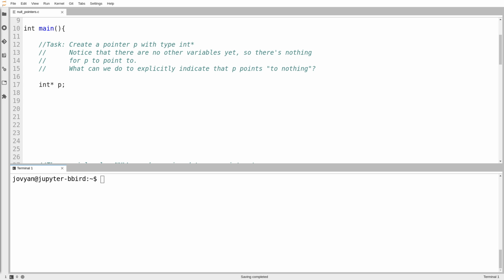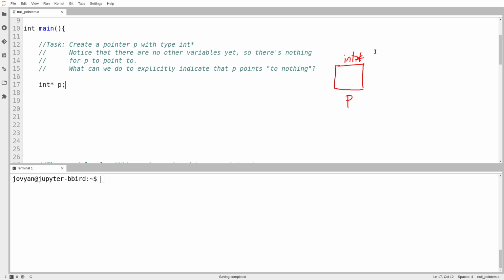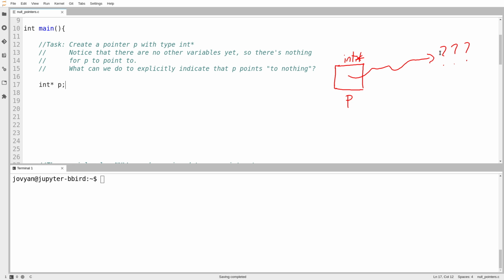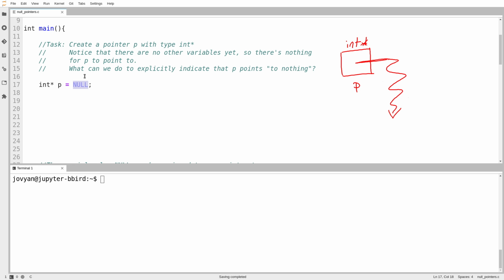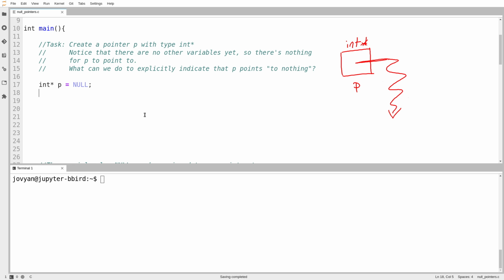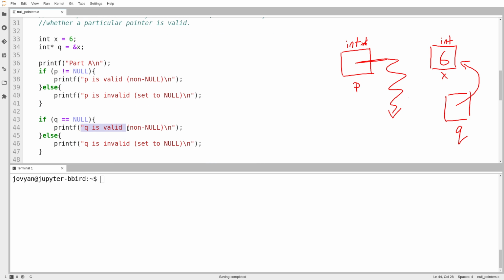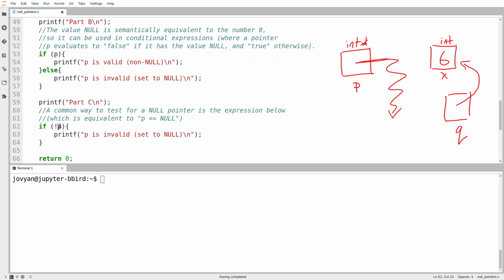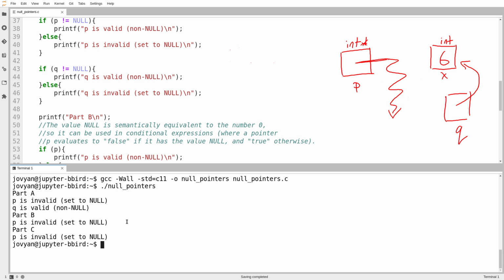C Programming (Fall 2020) - Lecture 8.09 - NULL Pointers